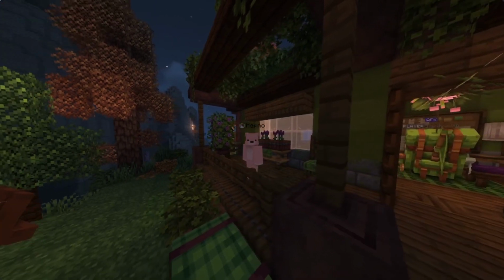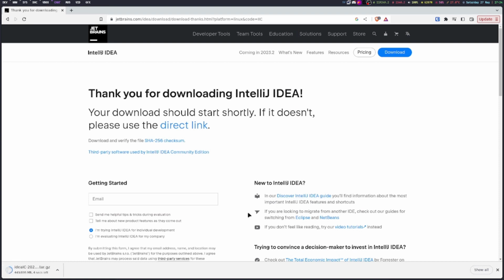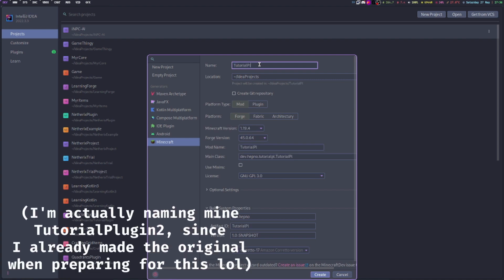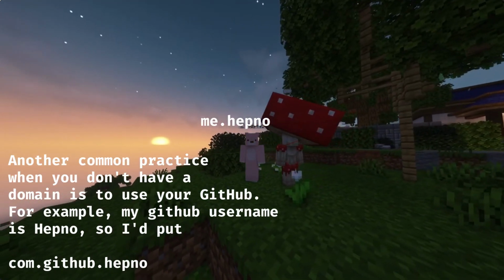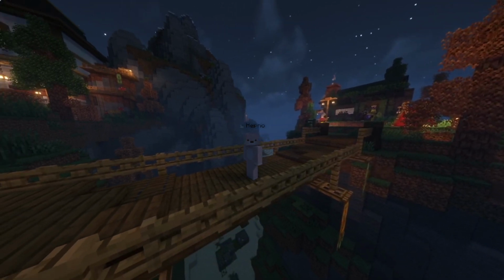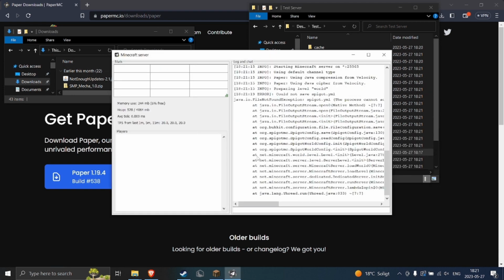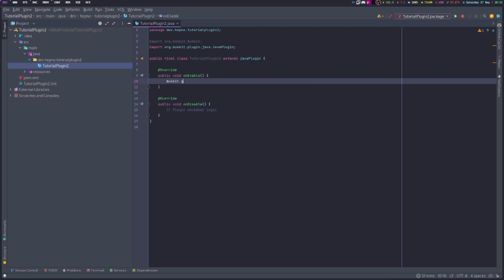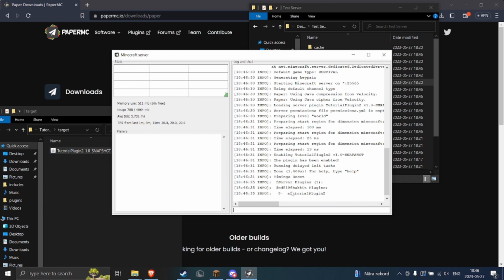Spigot Plugin Development: Setup & First Plugin (#1)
Timestamps:
00:00 Introduction
1:05 Installing IntelliJ
1:53 Setting up Project
2:54 Java Versions Explained
3:39 Setting up a Test Server
4:18 Coding an Example Plugin
5:24 Testing the example plugin